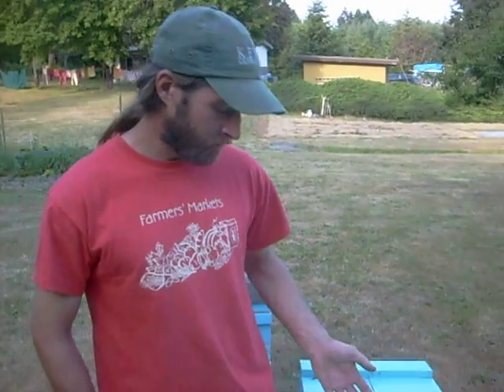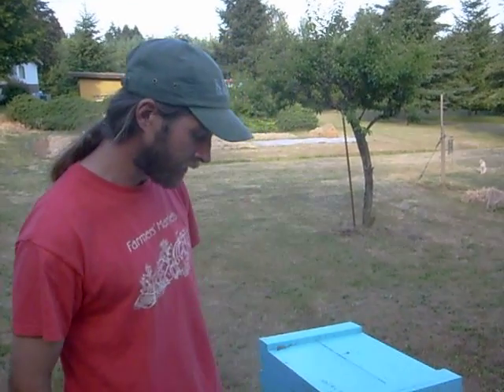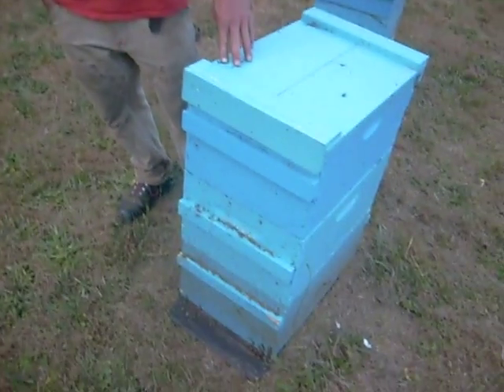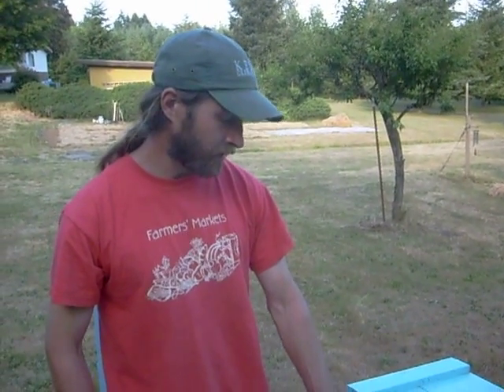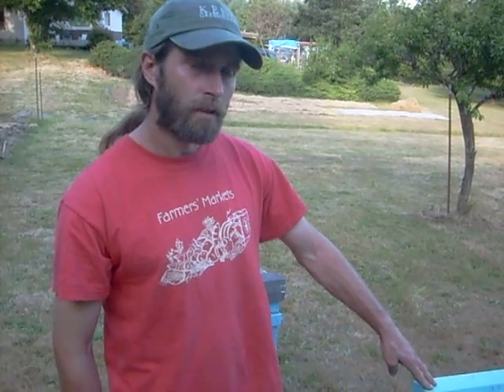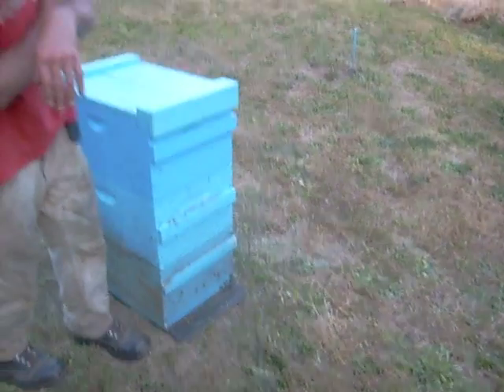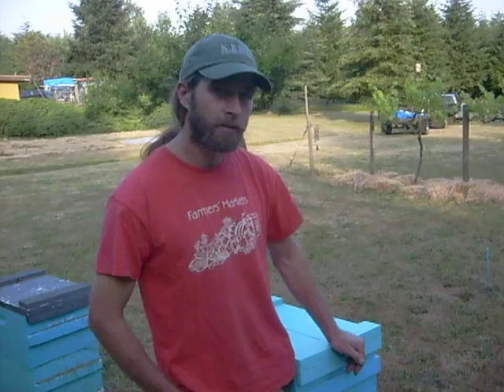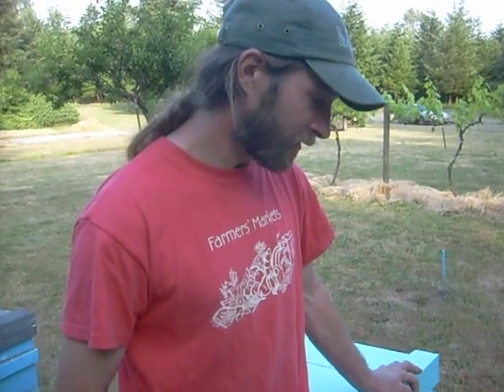Honey Tree Apiaries- Oregon Beekeeper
Ethan Bennett of Honey Tree Apiaries talks about bee keeping in Alpine, OR.